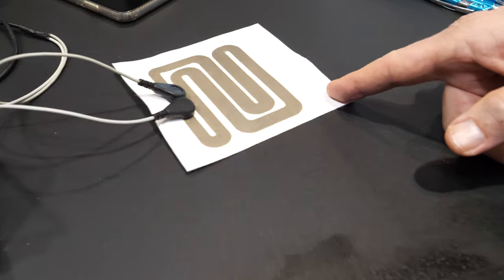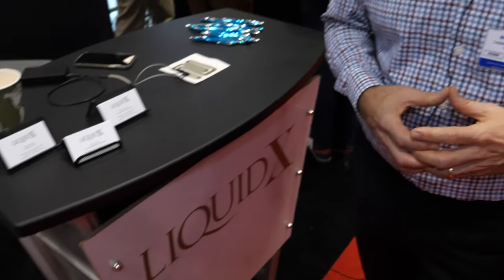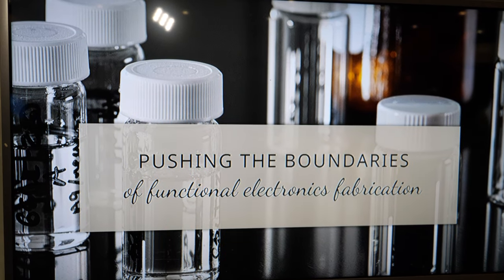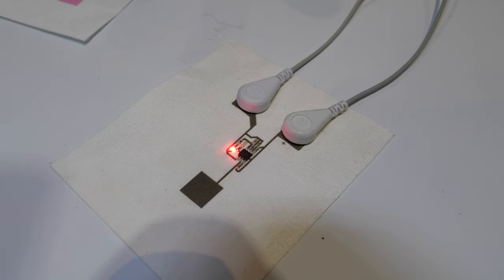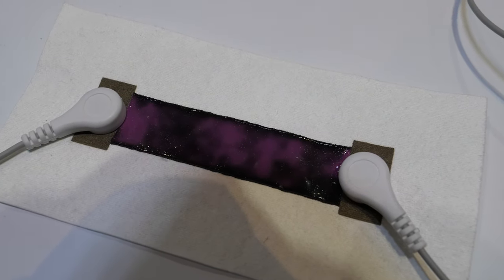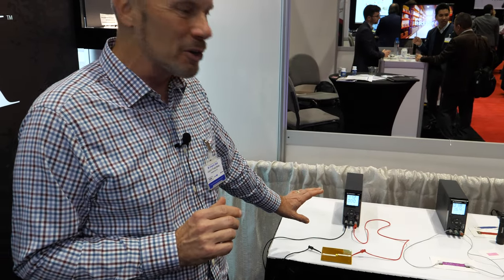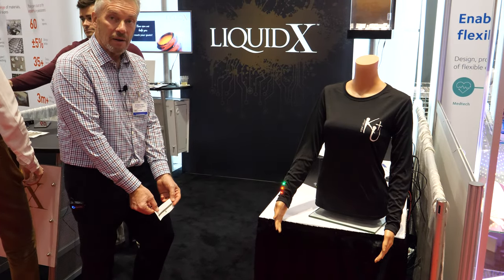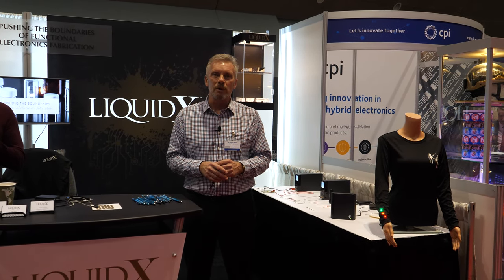Water-Clear Conductive Metal Inks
Liquid X Printed Metals® (Liquid X®), headquartered in Pittsburgh, Pennsylvania, is an advanced material manufacturer of functional metallic inks that takes an application from prototype to production.